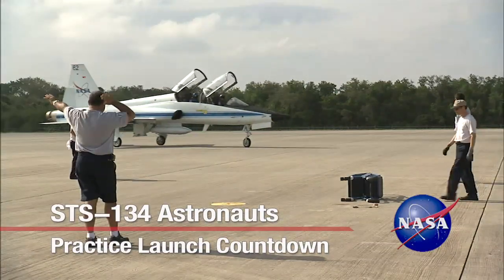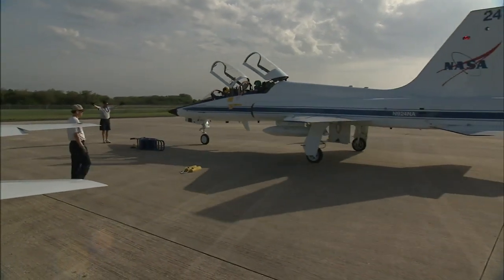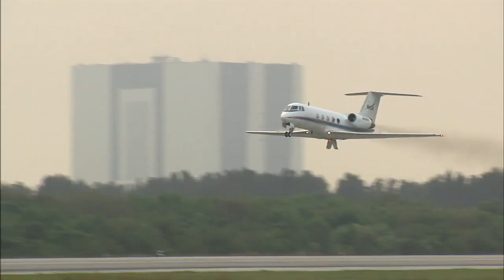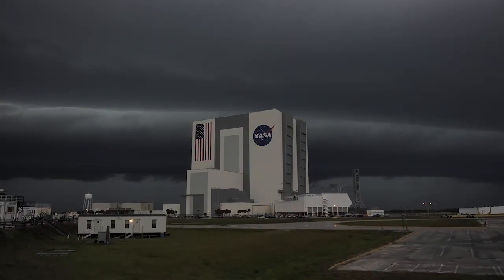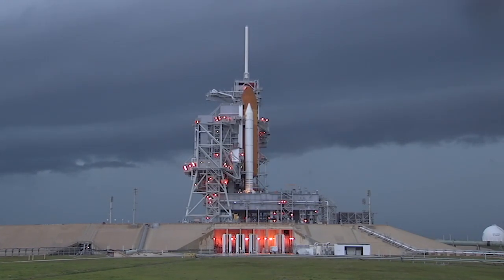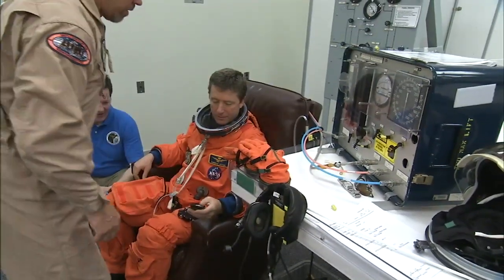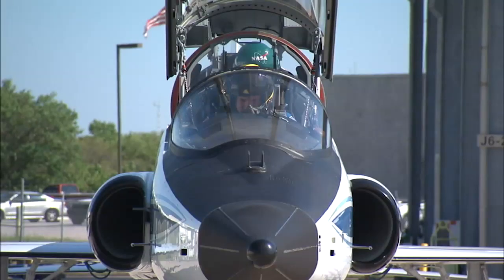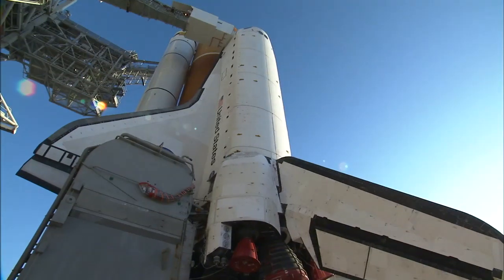STS-134: Countdown Rehearsal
In preparation for space shuttle Endeavour's final launch, the STS-134 crew of six veteran astronauts flew T-38 training jets to NASA's Kennedy Space Center to conduct the standard week-long prelaunch training and countdown dress rehearsal -- officially known as the Terminal Countdown Demonstration Test.